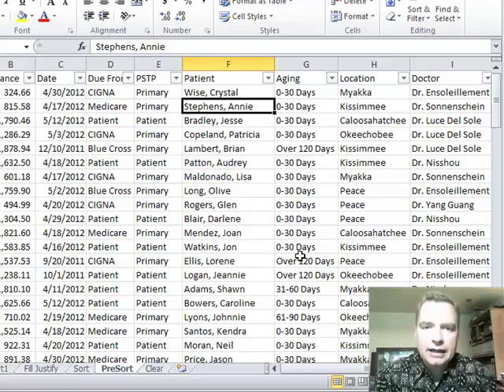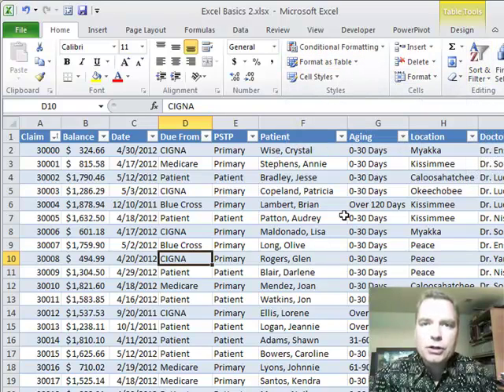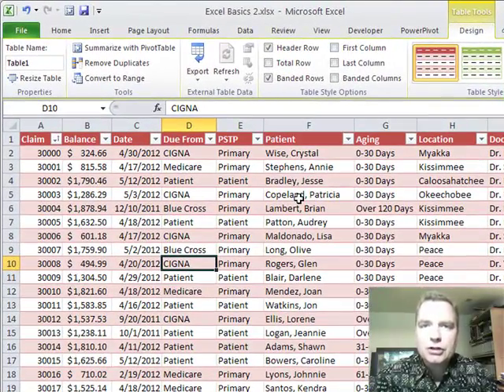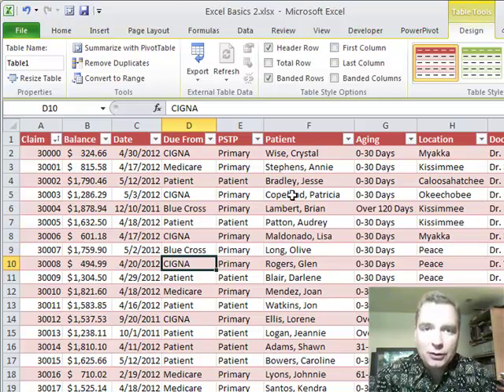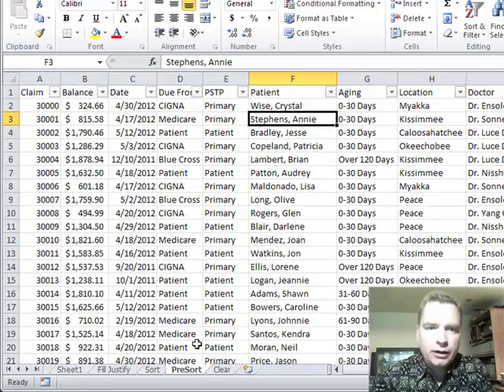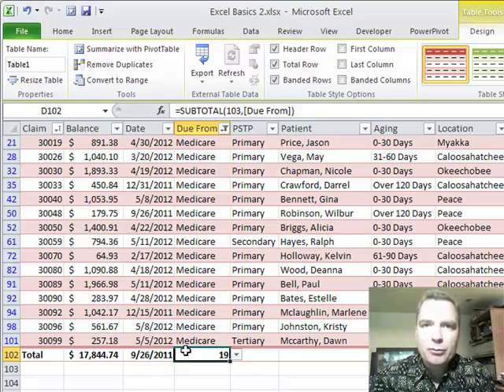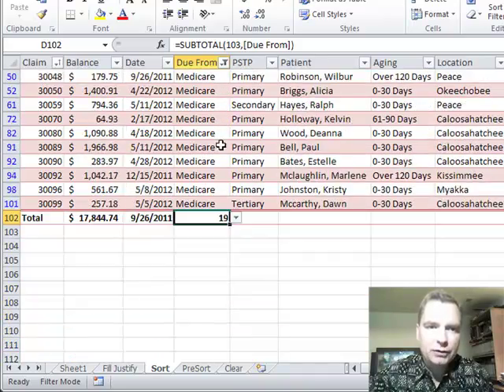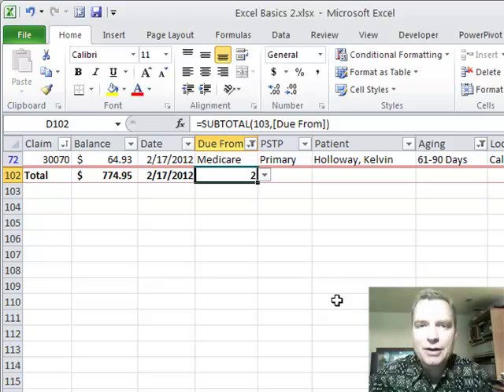Excel Video 265 Using Tables to Filter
If you liked filtering data in the last Excel Video, you'll really like the added advantages of filtering data in a Table shown in Excel Video 265.  Once you format your data as Table, you'll automatically get the drop-down arrows with all of the filtering and sorting plus several added benefits.  I'll discuss three of those added benefits in today's Excel Video.

The first benefit of formatting your data as a Table is the automatic formatting that comes with Tables.  Watch how fast it is for me to change every other row in my Table from blue to red.  How long would it take you to do that in Excel without Tables?

The second benefit is the Total Row that you can add to Tables.  It's easy to sum, count, and do a variety of mathematical functions in the Total Row.  In Tables with a Rotal Row, as soon as you filter you have all of the totals you need without any additional formulas.

Finally, watch what happens when I scroll down in a Table.  The header row replaces the normal ABC column headings, making it much easier to stay in the correct column in a big Table.  Even better, in Excel 2010 the drop-down arrow stays in the heading, allowing you to access the drop-down from any place in a Table.  This example only has 100 rows, but if your Table has 10,000 rows, the ability to sort and filter without always going back to the top of your Table is very convenient.

If you haven't played with Tables in Excel watch the Tables playlist covering Excel Videos 30-43.  There are all kinds of tricks to make managing a lot of data much easier.